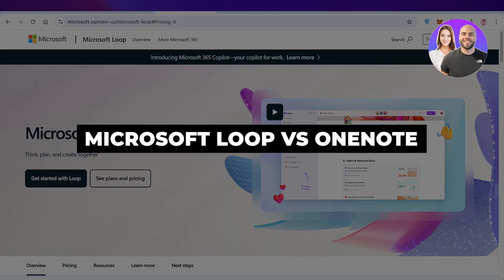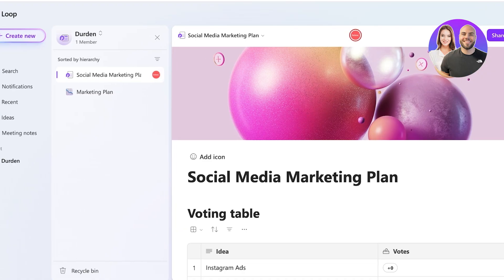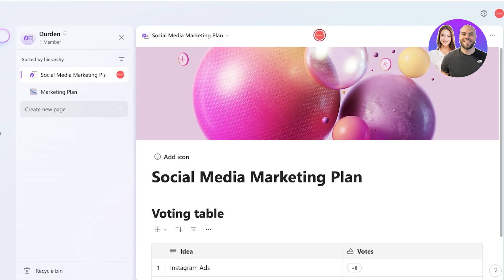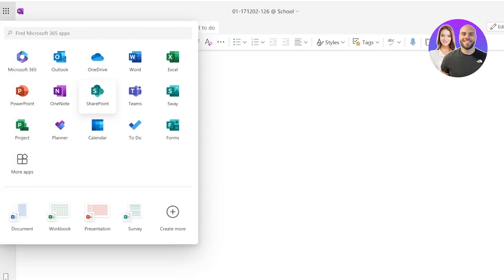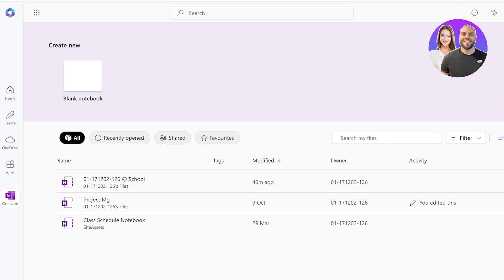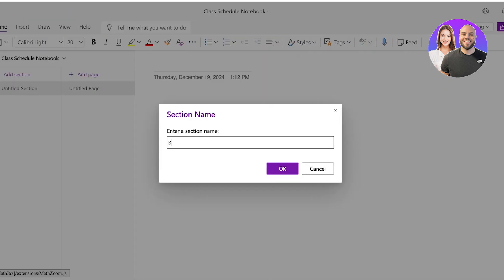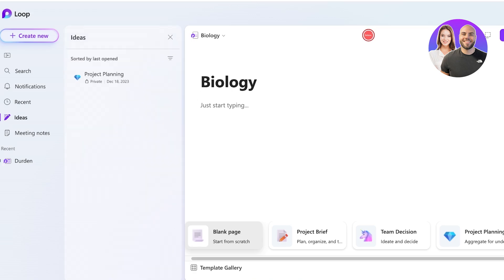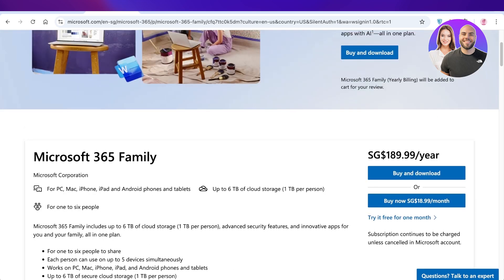Microsoft Loop vs. OneNote: Which One Is The BEST For You? (Pros & Cons)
In this video, we compare Microsoft Loop vs. OneNote and show you the pros and cons of each.